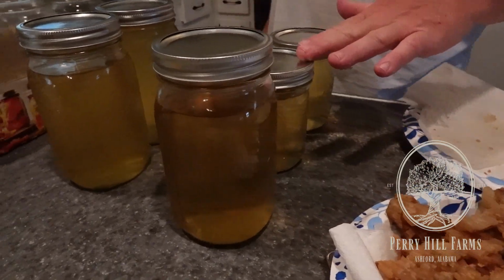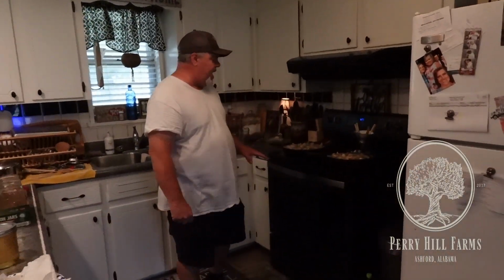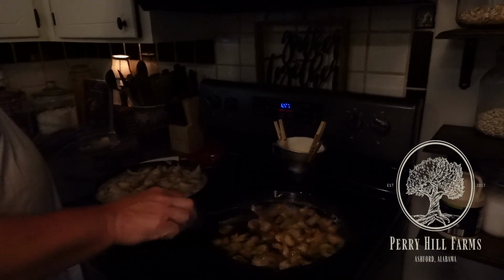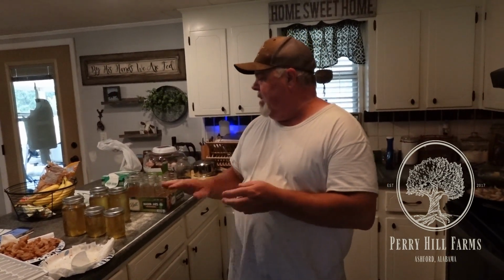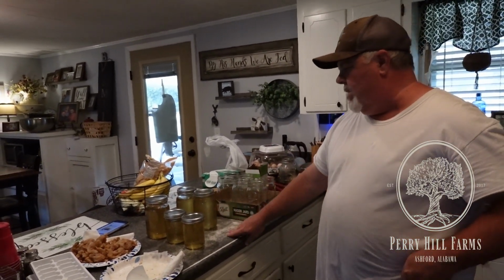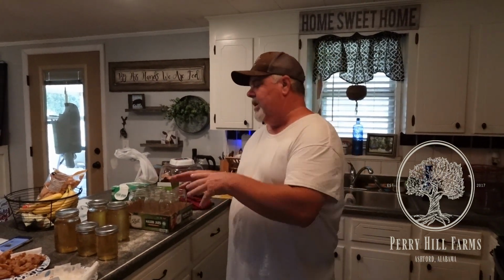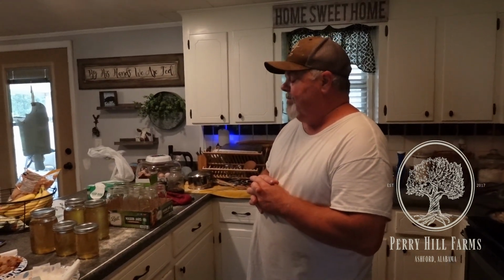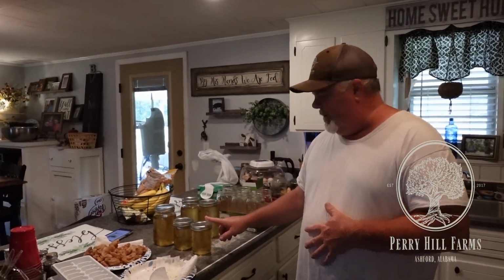SAVING MONEY Making Lard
How to save over one hundred dollars. Join Stumpy in the kitchen as he shows you how easy it to save money on lard.

 Officially Have Our First Partnership***

 We have been using this fertilizer for a while now in our gardens and we are so excited for this partnership with AgroThrive. Visit their website to learn more about their incredible products.